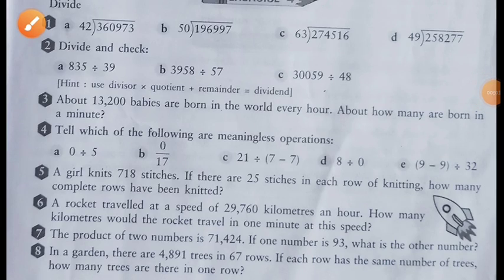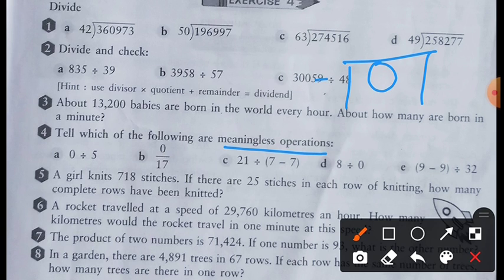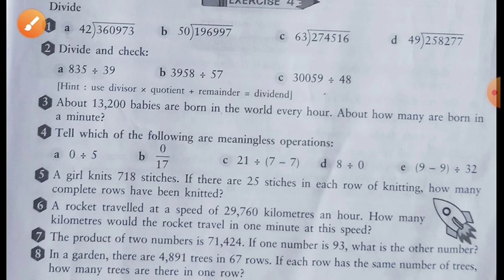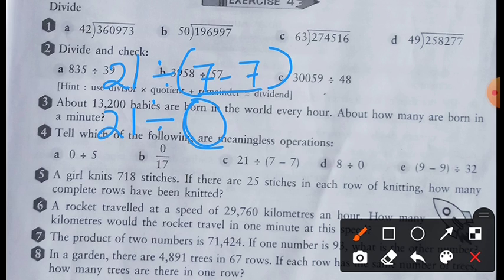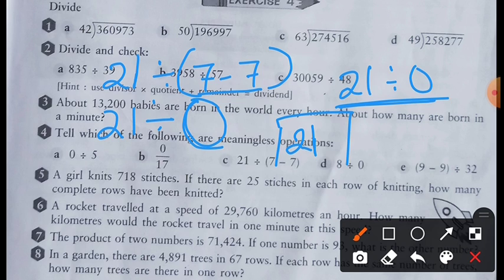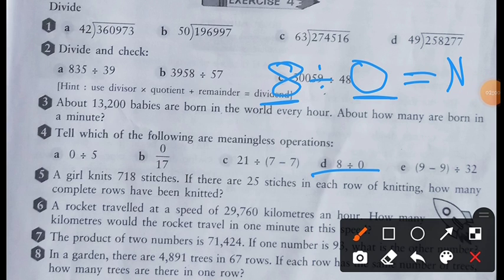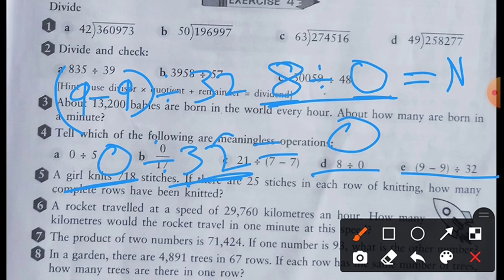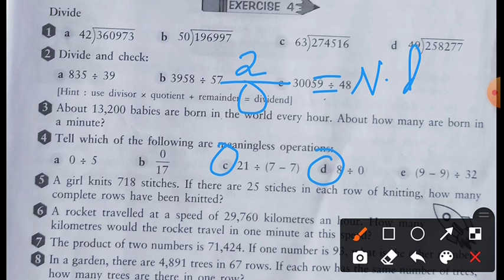5mths ls1 ex 4 Q4All